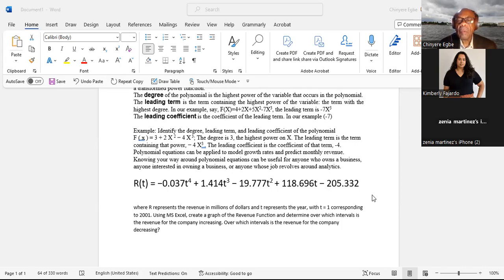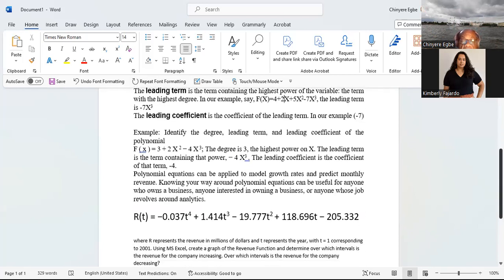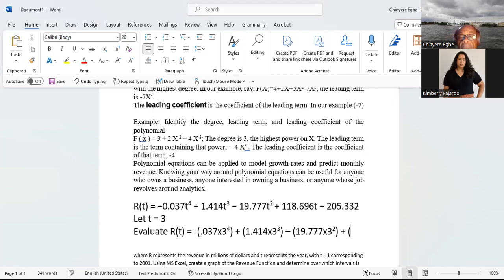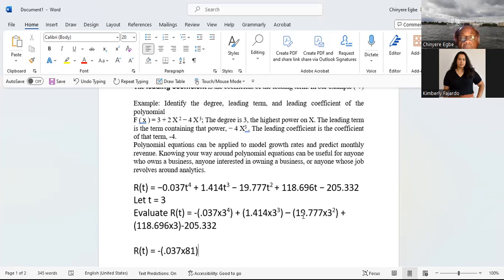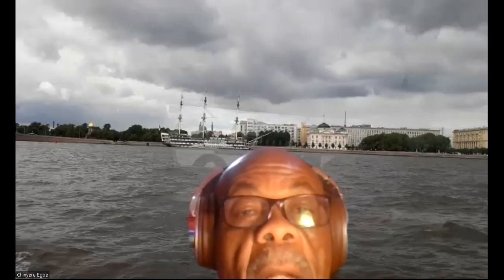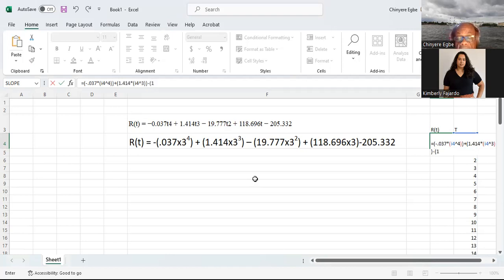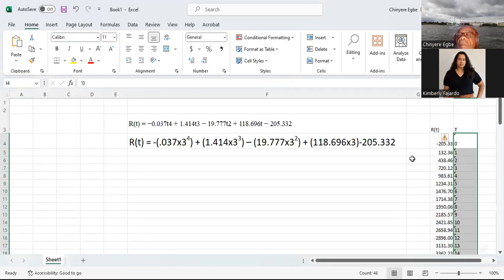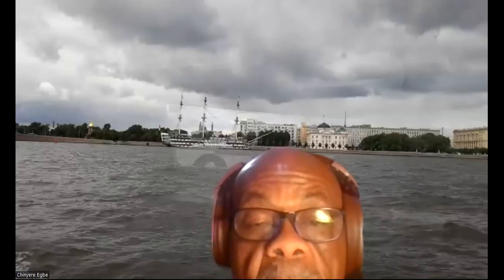OFFICE BUS210 MATH OCT12 2023